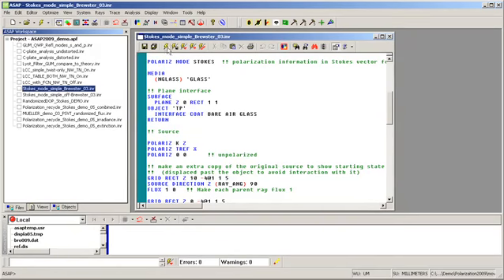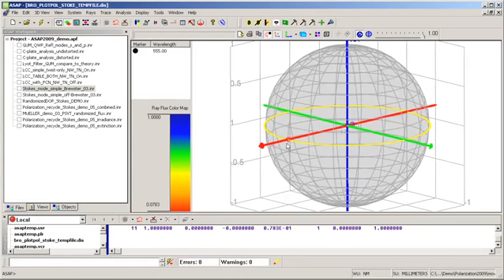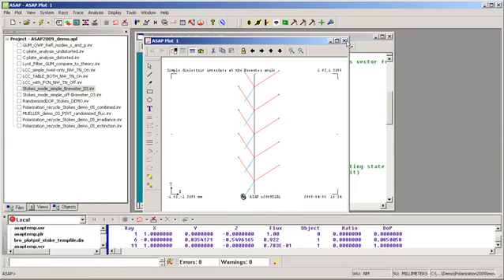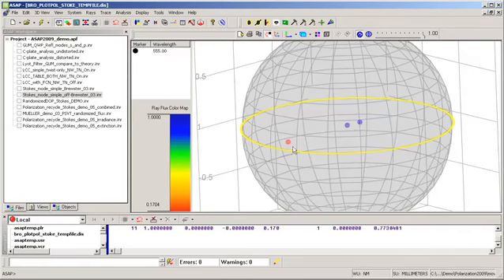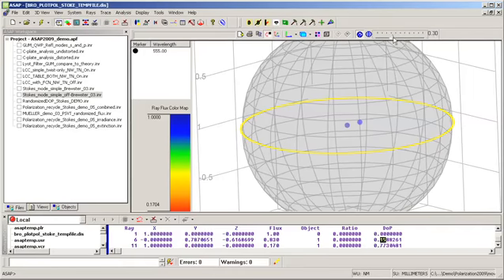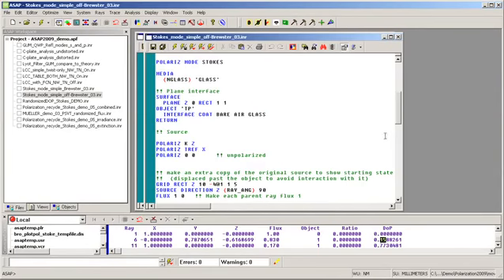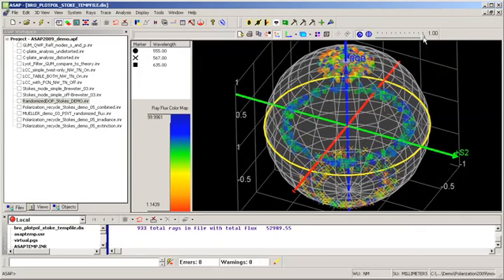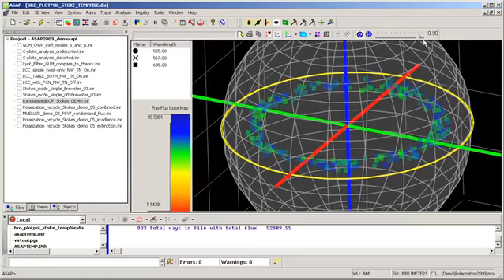Stokes Vector Mode for Polarization in ASAP 2009 V1R1 (Demo Movie)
The polarization effect of a simple glass interface on incident unpolarized light is analyzed using the Stokes polarization mode. We see that at the Brewster angle, the reflected light is fully polarized, while at a slightly greater angle of incidence, the reflected light is highly, but incompletely, polarized. The polarization visualization of sources with randomized polarization, including varying degree-of-polarization, is then explored using the Poincaré Sphere Visualization Tool. Using the PSVT's DOP slider feature, sources with disparate DOPs are distinguished and examined in turn.